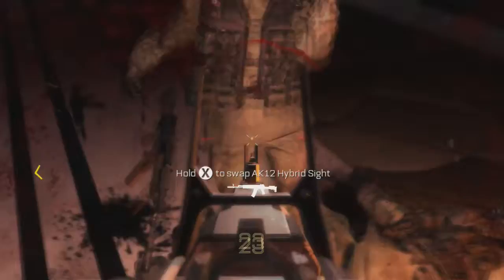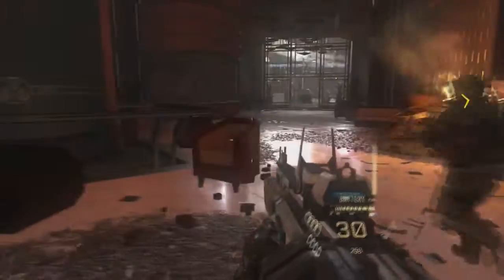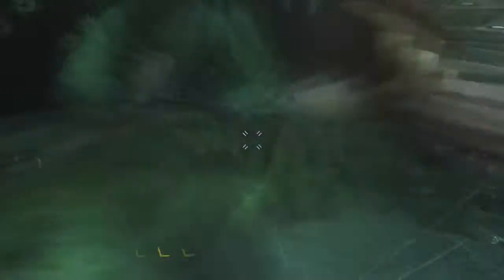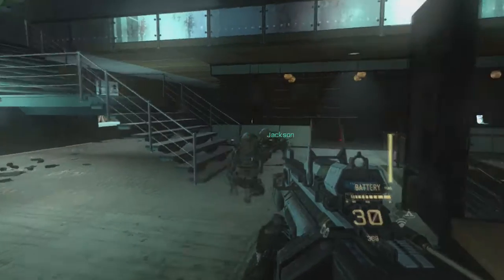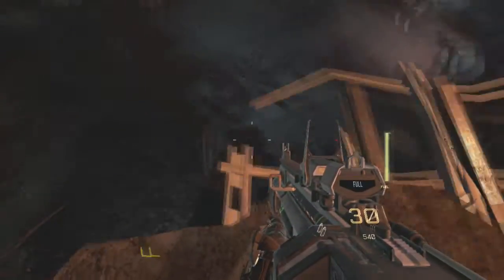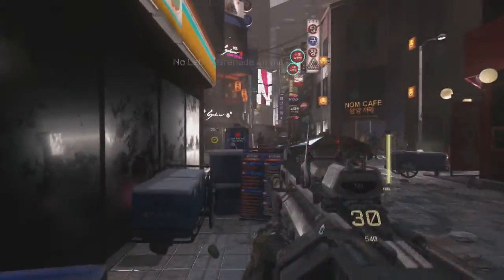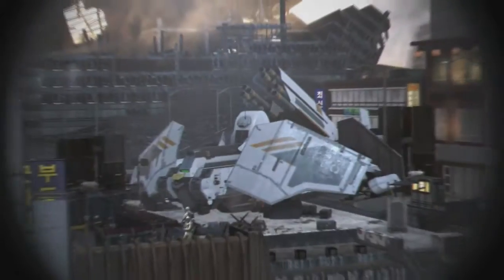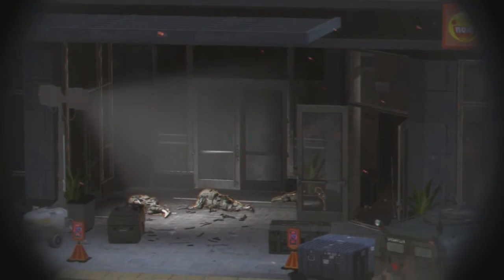Call Of Duty Advanced Warfare Walk Through (campaign)